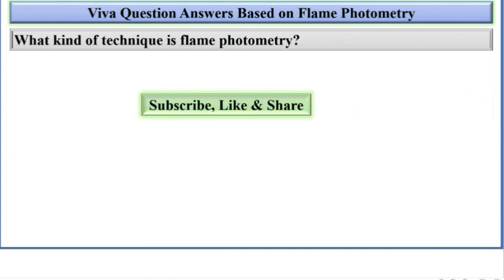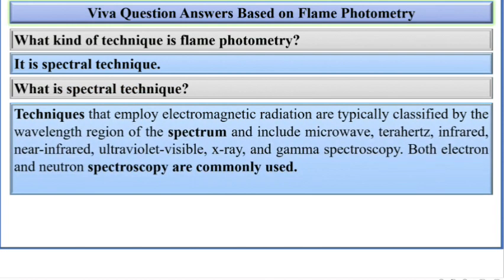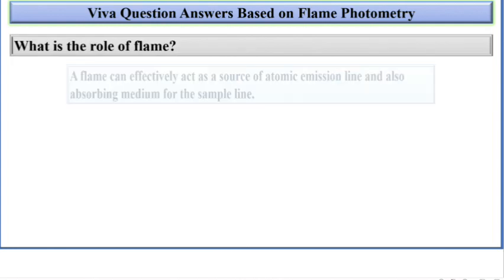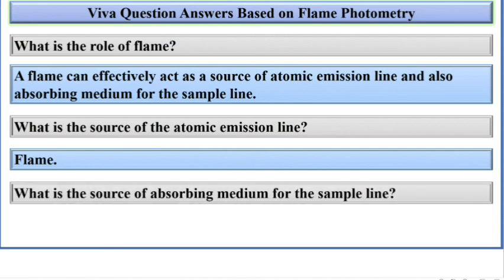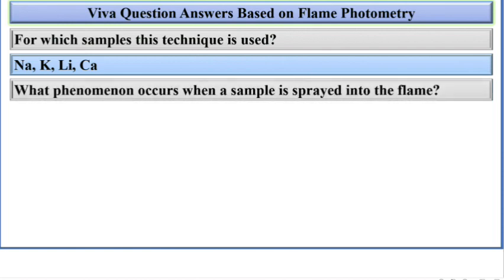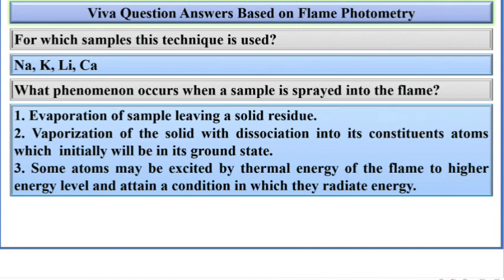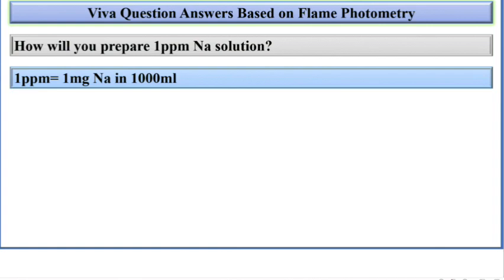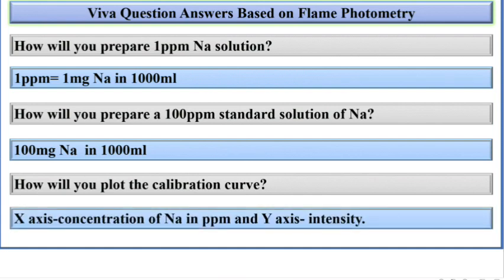Flame Photometry-Viva question-answers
29. M.Sc.-I-Solved question papers with answer | question answer solved | Dr. Sujata Kasabe 8. test borate | Test of Borate | Dr. Sujata Kasabe